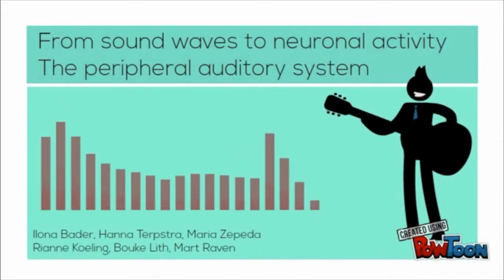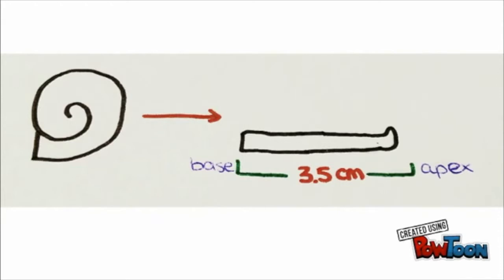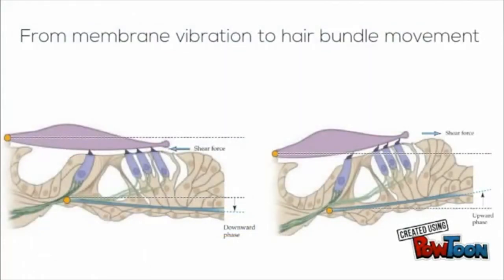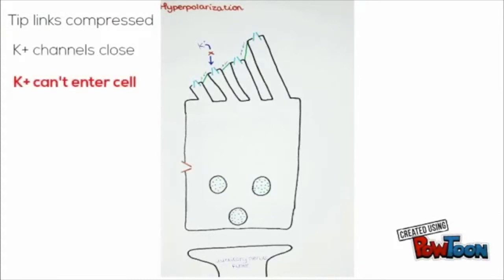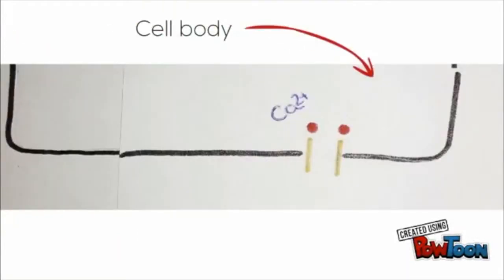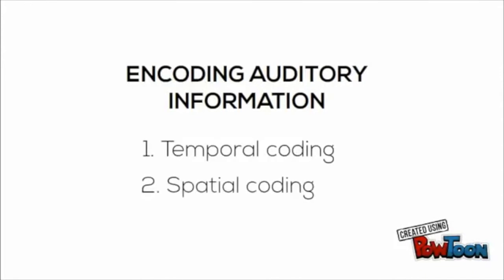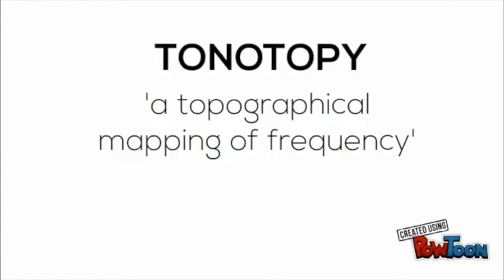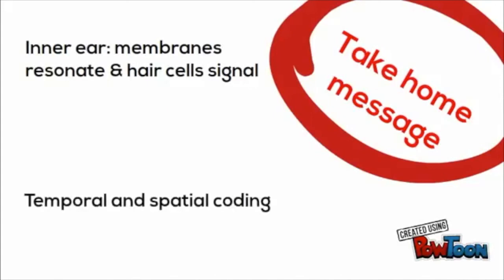The peripheral auditory system Group 1 and 2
zonder muziek